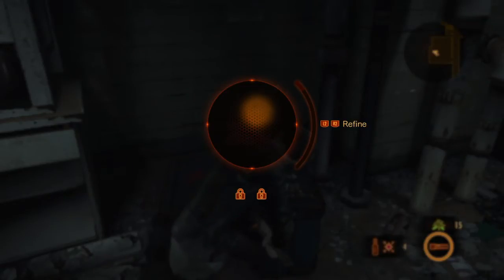How to open military boxes in Revelations 2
This is for anybody who is having trouble unlocking the military/gimmick boxes in Resident Evil Revelations 2.  I'm sure there are better and faster methods to doing this, but this is how I've been doing it and its been pretty reliable so far especially for those timed boxes in episode 3.  It requires a little bit of guestimating and isn't exact, but basically you have to ascertain the X and Y coordinates to zero in on the location of the hidden circle.  The more you pratice it, the faster you can do it.  Good Luck.